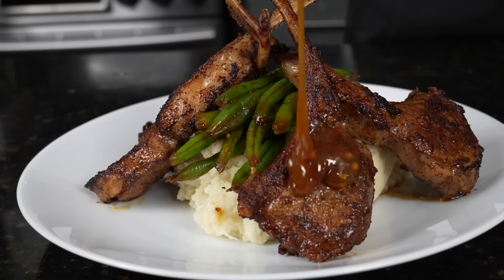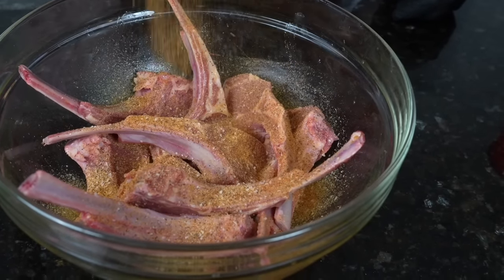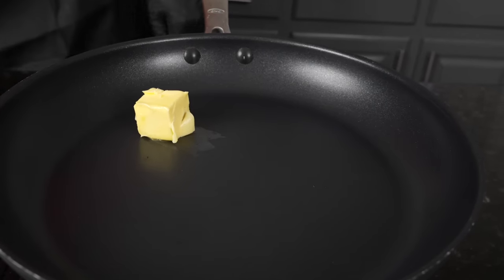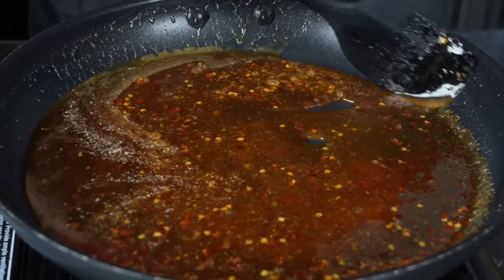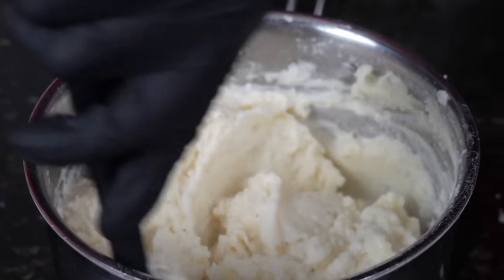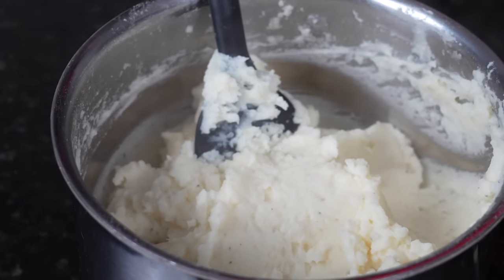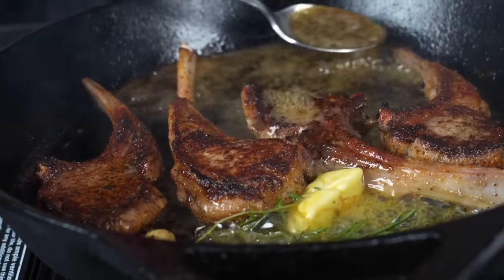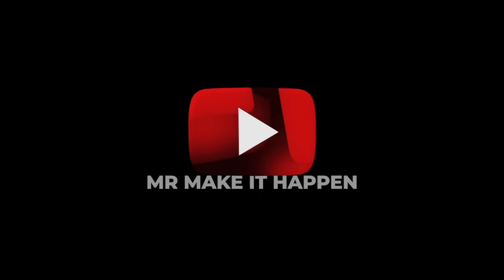Full Valentine's Day Dinner From Start To Finish! | Glazed Lamb Chops Recipes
The time has come for the wonderful women of our lives to have their second birthday of the year, lol! JK! Happy (almost) Valentine's Day! If you're avoiding going out to a restaurant this year, here is a delcious meal that you can prepare at home, and really showcase your love. Today we are making Bourbon Brown Sugar Glazed Lamb Chops, Garlic Parm Mashed Potatoes, and Spicy Green Beans! Let's

Shopping List:
Bourbon Brown Sugar Glazed Lamb Chops:
1 rack of lamb (6-8 chops)
olive oil
salt, pepper, garlic, onion powder, chile powder, smoked paprika
2 tbsps butter
2/3 cup brown sugar
1/2 cup bourbon
2 tbsp dijon mustard
1 tbsp worcestershire sauce
2 tbsps honey
1 tsp ginger and garlic paste
red pepper flakes
rosemary and thyme

Garlic Parm Mashed Potatoes:
2 lbs russet or yukon gold potatoes
2 cups half and half or whole milk
3 tbsps butter
2 tbsp sour cream
1/2 cup grated or shredded parmesan cheese

Spicy Green Beans:
1 lb green beans (preferably microwavable bag)
1/4 cup soy sauce (low sodium)
1 tbsp sriracha
1 tsp garlic and ginger paste
2 tbsp honey
1 tbsp garlic